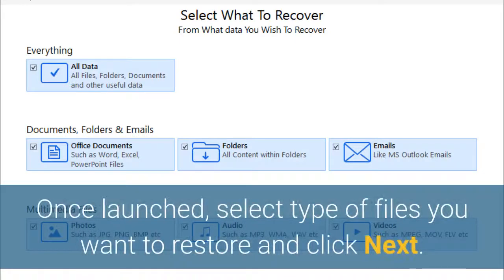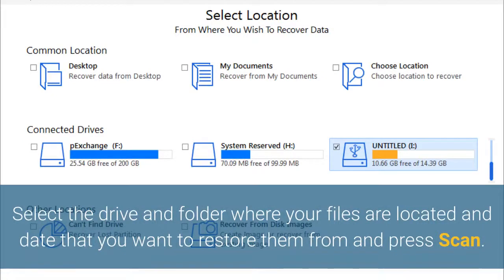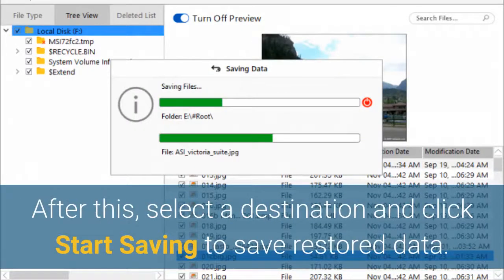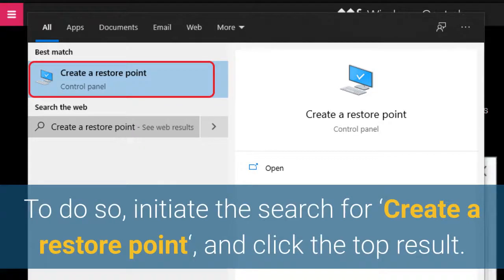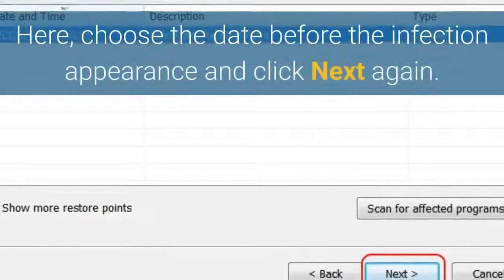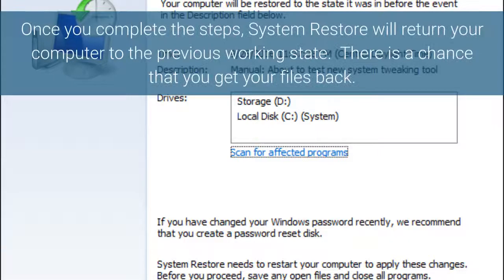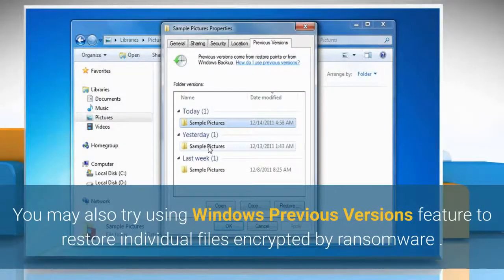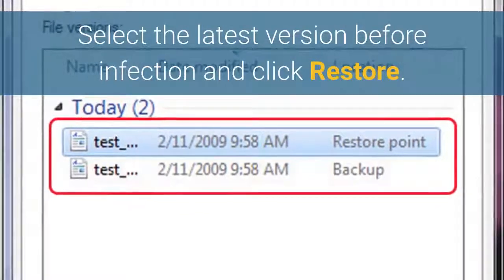How to uninstall (remove) Hub ransomware and decrypt .hub files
Complete and actual tutorial that will show how to remove Hub ransomware and decrypt .hub files